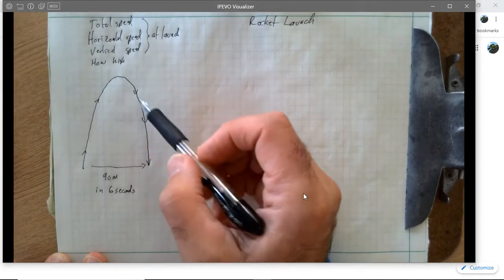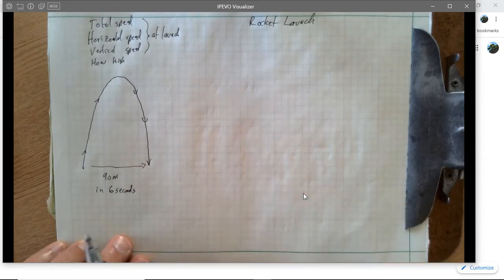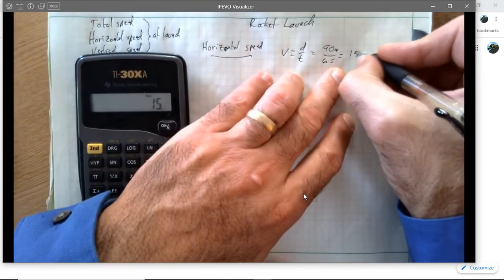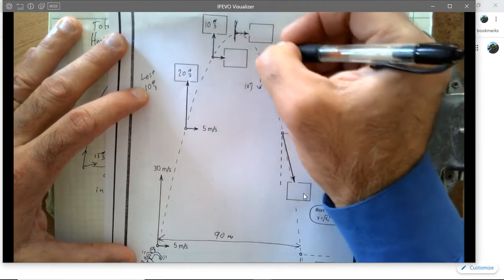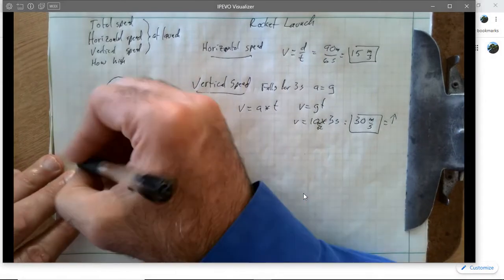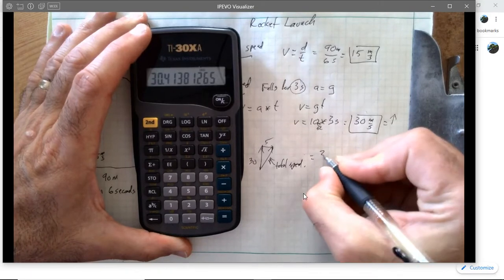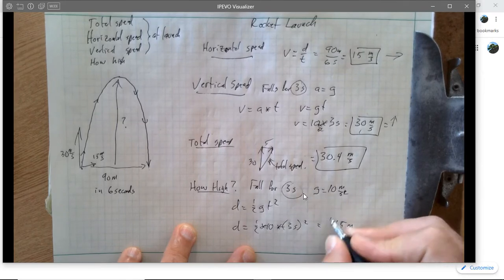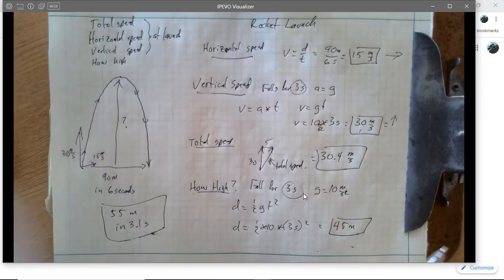Rocket Launch Calculations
Learn how to crunch the numbers for your Rocket Launch lab.